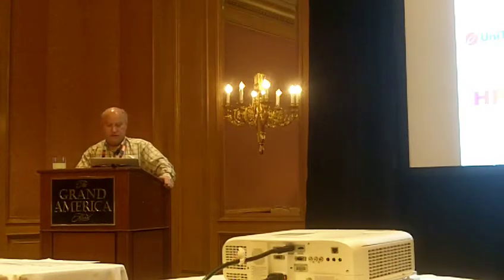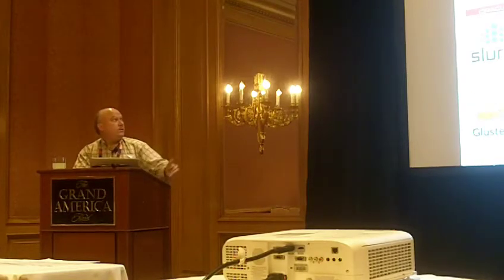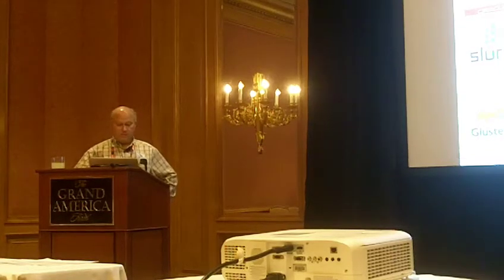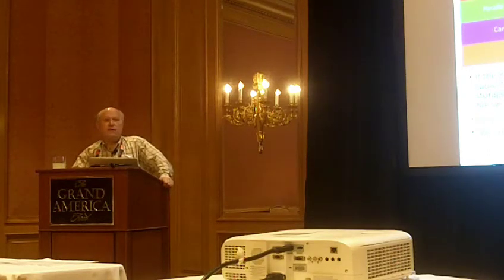Emerging Disruption in Systems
In this video from the Startup HPC event at SC16, Gary Grider from LANL presents: Emerging Disruption in Systems.